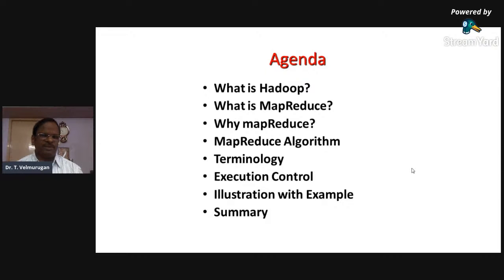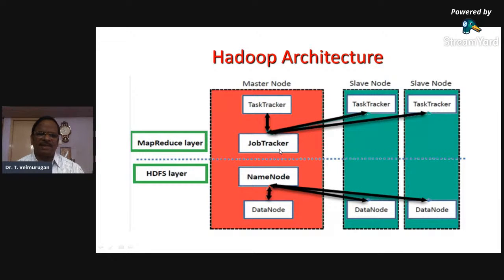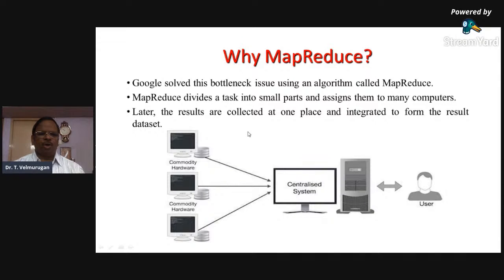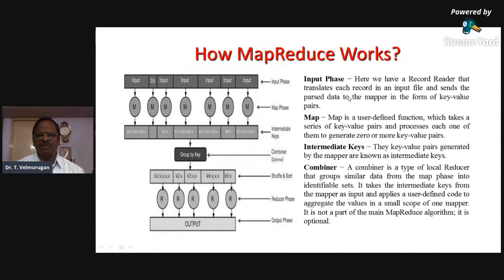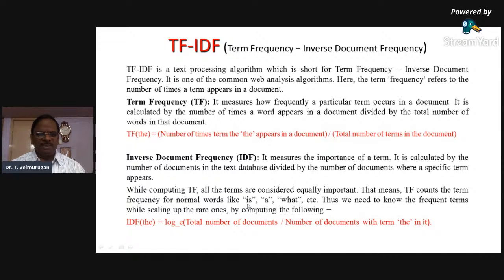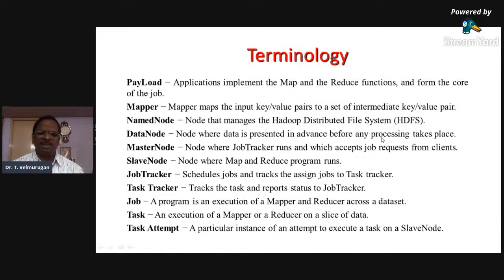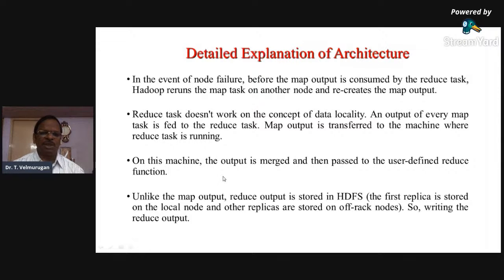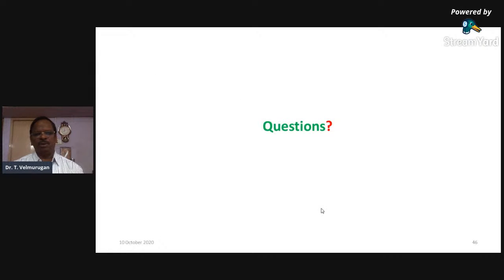MapReduce in Hadoop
You must know about MapReduce applications, MapReduce workflows, Unit tests with MRUnit, test data and local tests – anatomy of MapReduce job run – classic Map-reduce